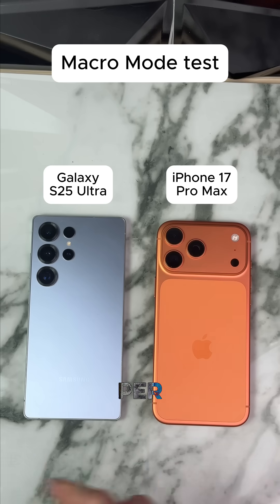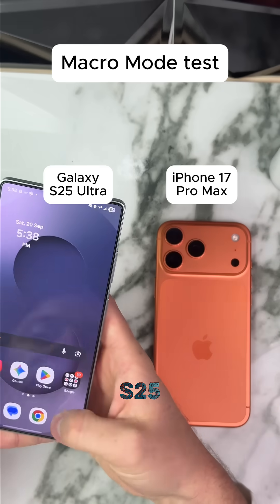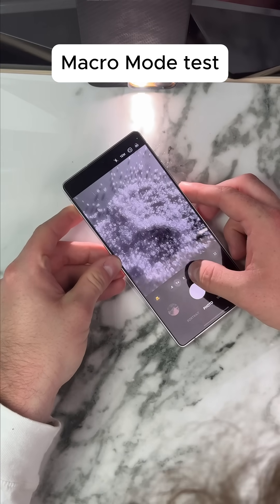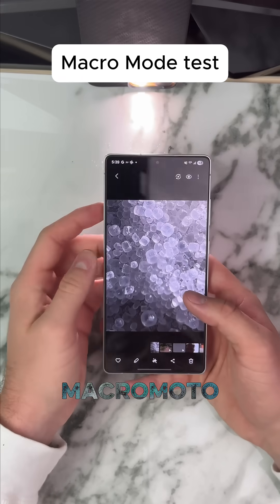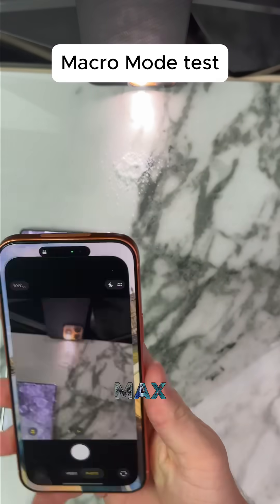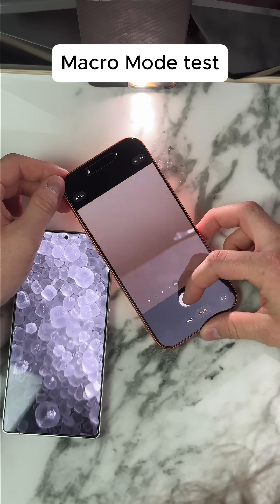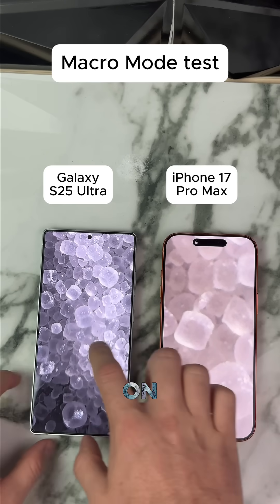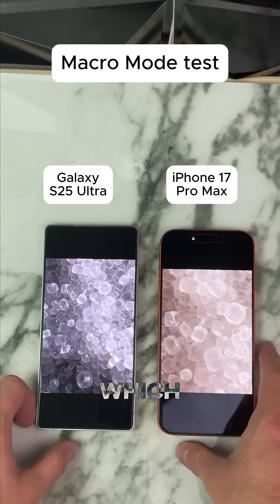iPhone 17 Pro Max vs Galaxy S25 Ultra Macro Mode Test 🔍📸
In this YouTube Shorts video, we do the iPhone 17 Pro Max vs Galaxy S25 Ultra macro mode test 🔍📸. Which flagship captures the most detail up close? Watch Apple’s iPhone 17 Pro Max battle Samsung’s Galaxy S25 Ultra in this epic tech showdown for camera lovers.